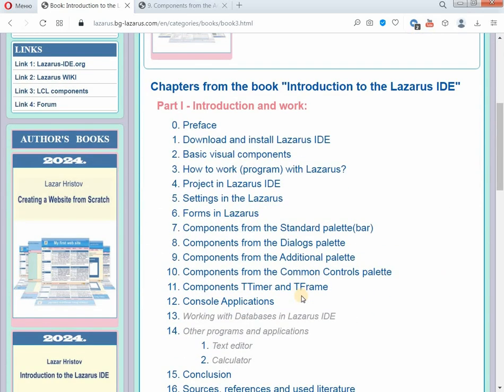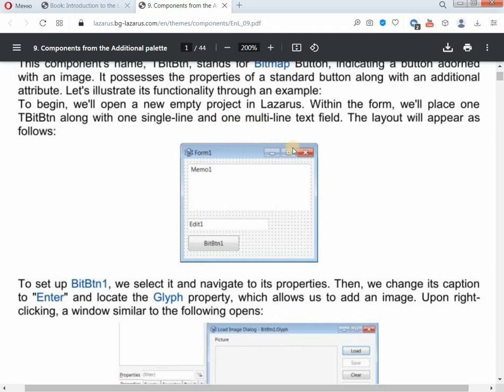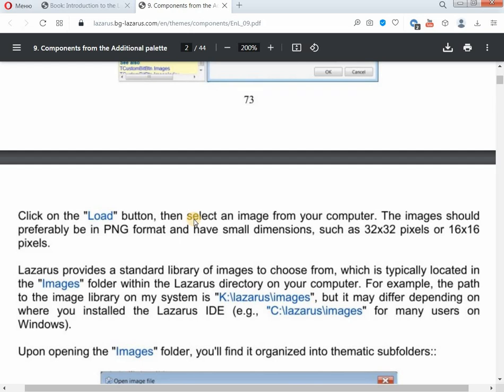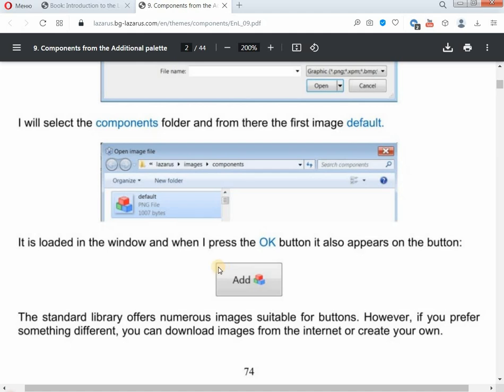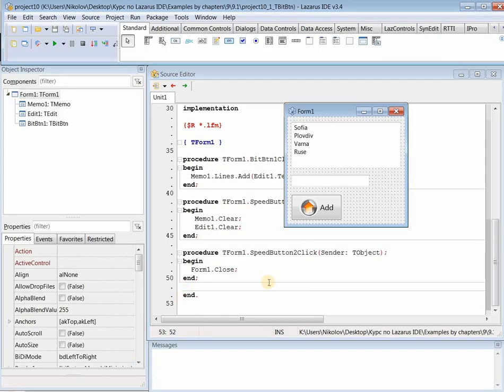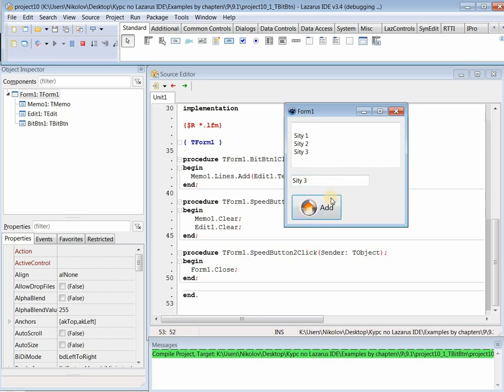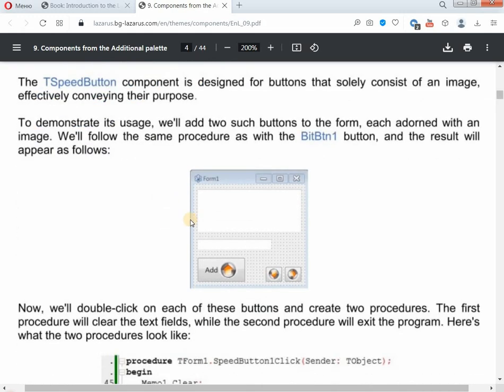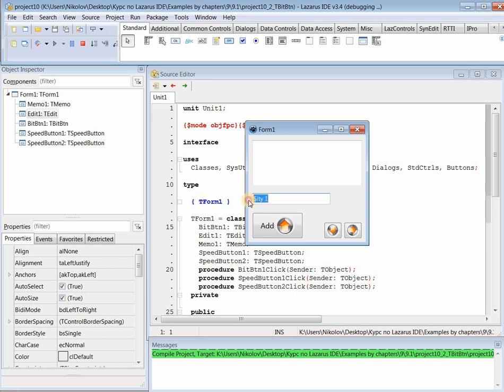Lesson 9.1. Components from Additional palette(bar) in Lazarus IDE. ComponentsTBitBtn, TSpeedButton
In this video I explain and show which are the most important and used components of the Additional  palette(bar) in the Lazarus IDE. I have a detailed explanation of this on my website. I have divided this tutorial into several parts. In this part 9.1. we will look at component variants of TButton: TBitBtn and TSpeedButton.

Best regards!